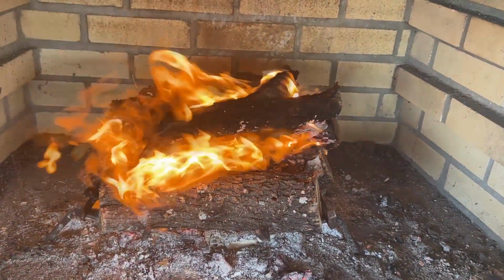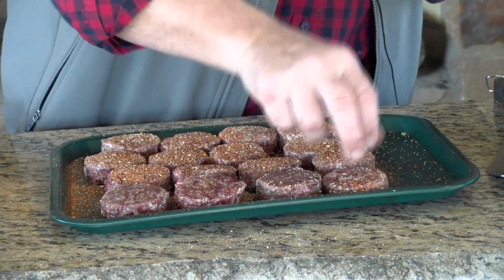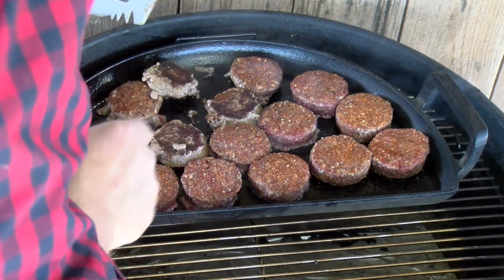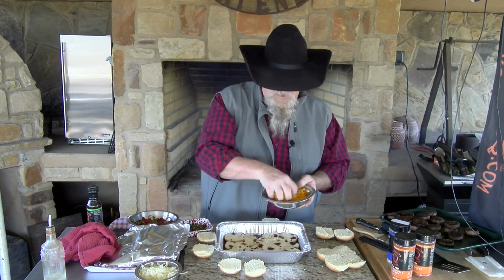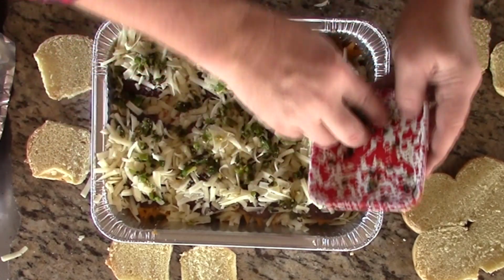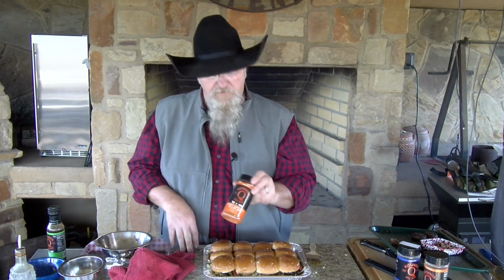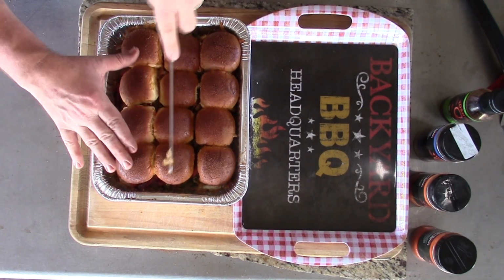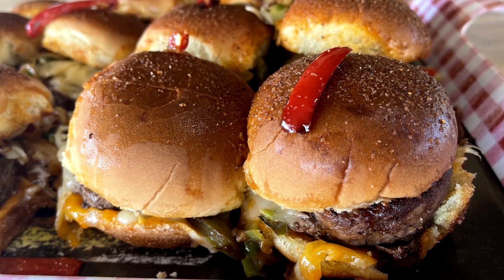Jalapeno And Cheese Beef Sliders | Best Tailgateing Slider Recipe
Jalapeno And Cheese Beef Sliders. Let me tell ya if you are tailgating and need a fantastic slider recipe then you have came to the right place. These grilled beef sliders are one of my favorite slider recipes with tons of melted cheese, sauted onions, bell pepper, jalapeno and serrano peppers and you can easily make them out your next outing. Now if your not a tailgater then try them on your next camping trip or nothing wrong with having them setting in the living room watching the big game or watching your favorite movie. The kick the flavors on these jalapeno and cheese beef sliders over the top I used some of my favorite Kosmos rubs. I used SPG, Cow Cover and Honey Chipotle Killer Bee. If you head over to Kosmos to order up some of they fantastic rubs make sure you tell them that Chef Johnny sent ya.

Weber Kettle Performer
Mercer Knivers

MEAT grinders, stuffers, vacuum sealers, dehydrators, and other meat storage and processing items.

Thanks
Chef Johnny